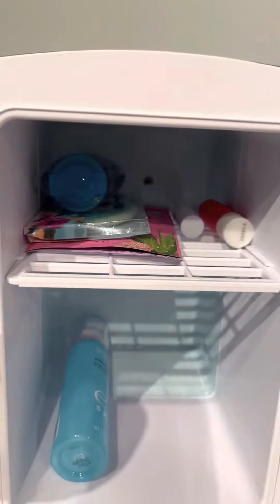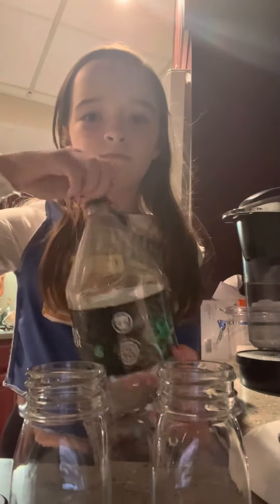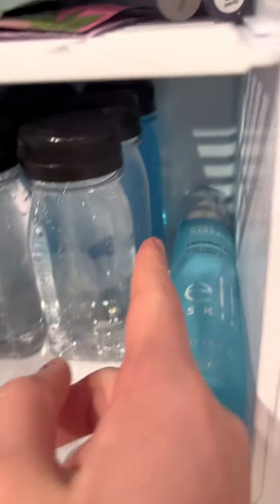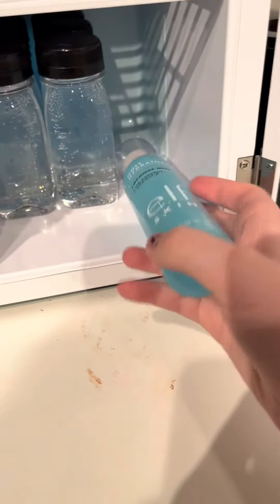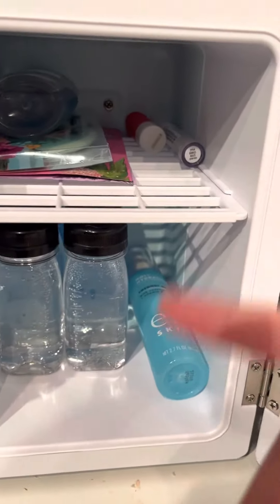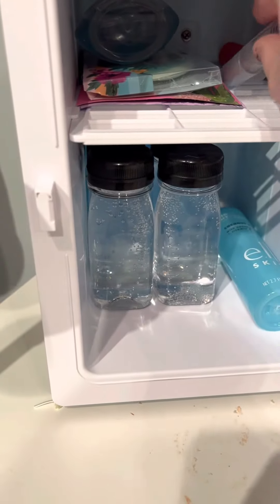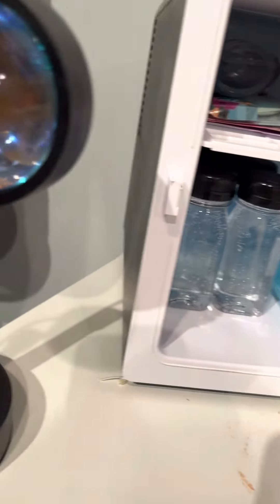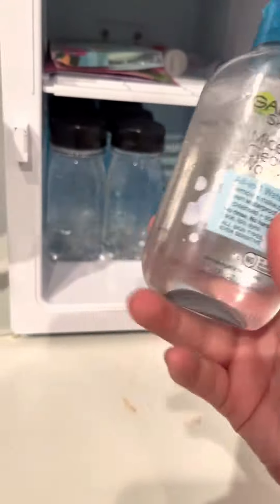Pt.2 of trying to make my room more aesthetic {restock my mini fridge}